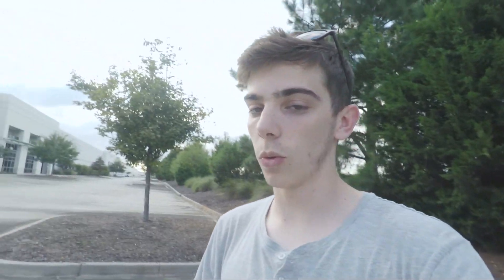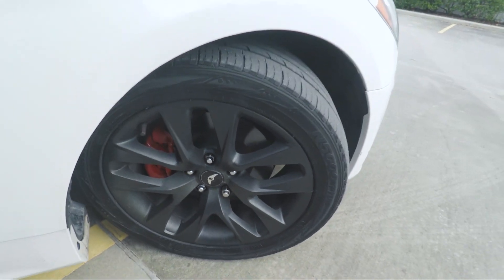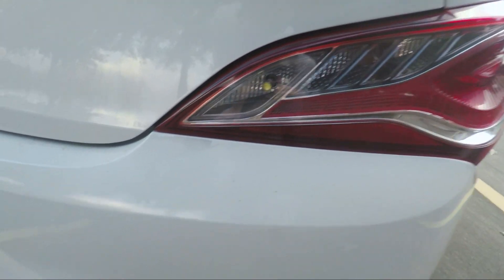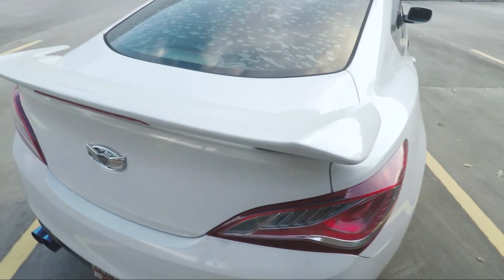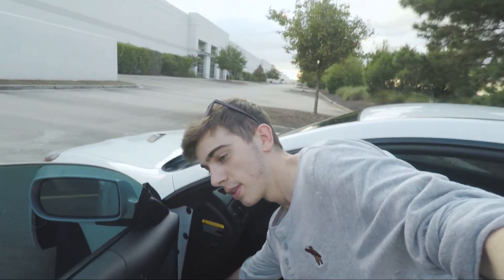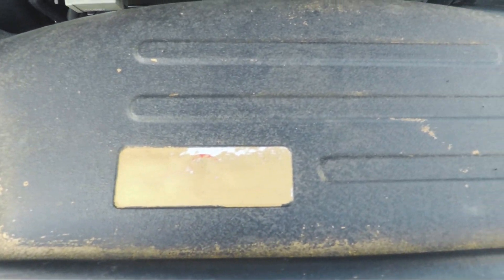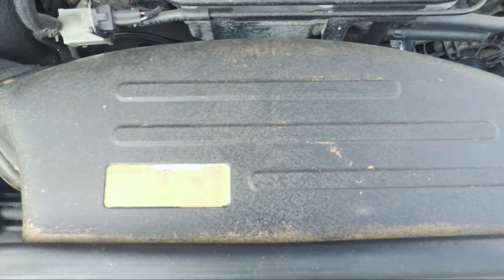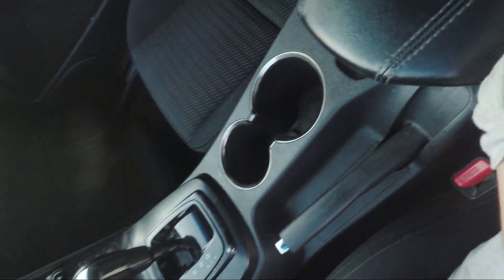I just bought this car..AND IT ALREADY BROKE.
After buying my new car that I've been dreaming of owning I found a few problems... its already broken.

Thank you guys for watching and have a great day!